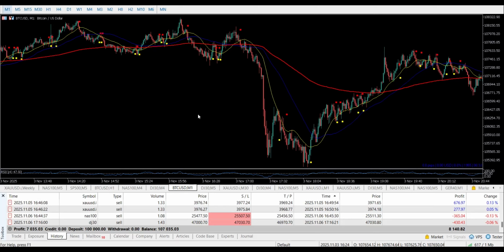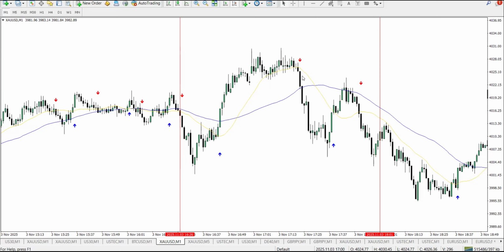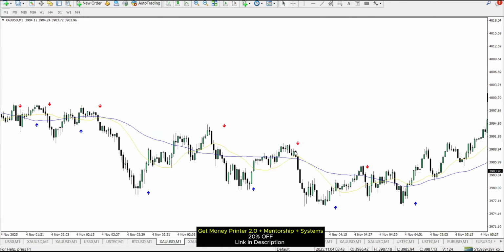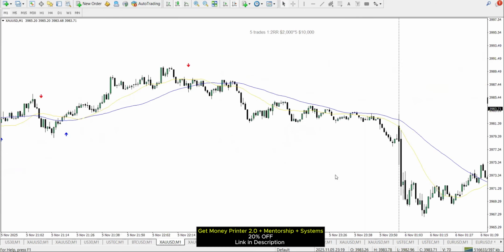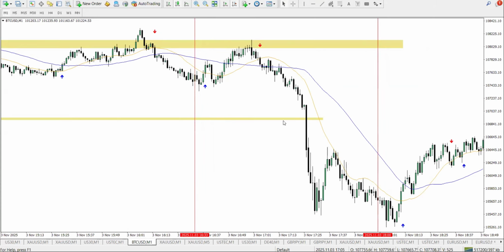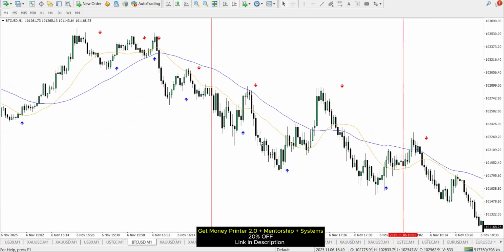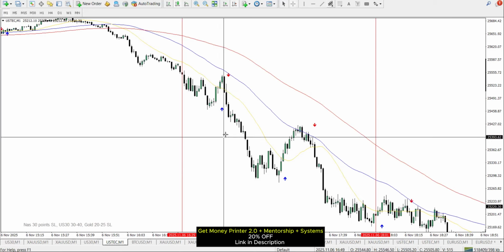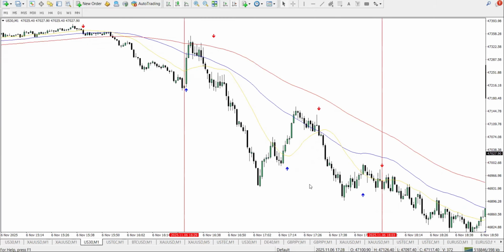Stupid Simple Indicator Makes Money Daily (+$8,000 RESULTS)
✅ Money Printer 2.0 & COURSE Proven. Tested. No BS🔥

✅ FREE TELEGRAM!

Transcript